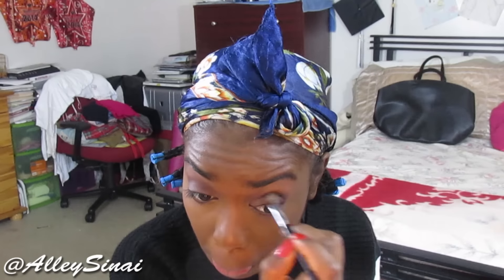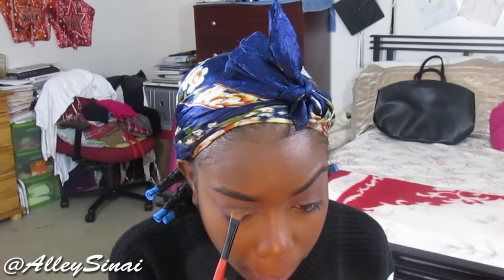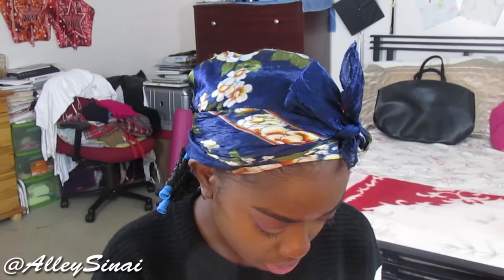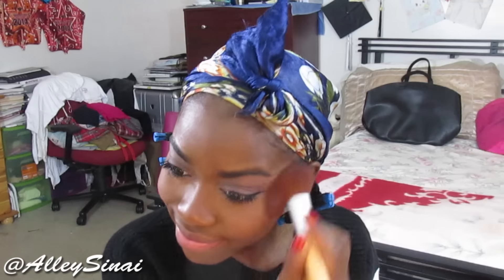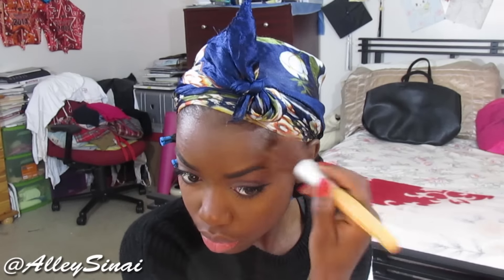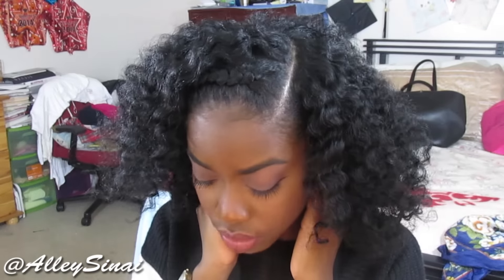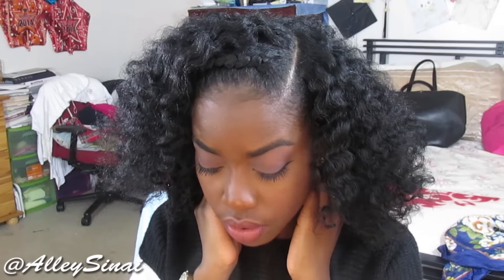Day To Night Fall Makeup Tutorial! Collab w/ Knotty Knots!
Hello Beautiful people!!! So here am I again with another vid for you guys, but this one has a twist to it...IT'S A COLLAB!! Yay!!! So as well know Autumn is here and what better way to celebrate than with those bomb fall makeup looks we all enjoy :D i'll be showing you all an easy and effortless DAY time fall look & my fellow Gemini Ms Knotty Knots here on youtube will be showing you the transition look into NIGHT! :D Make sure to check her vid out as soon as you're done with this one kay! Enjoy!

PRODUCTS USED:
FACE:
Black Radiance Matte Setting Powder - Ebony

EYES:
Nicka K Shadow Base - Nude
Kat Von D Shade in Light Eye Contouring Palette
Sephora Collection Eye Shadow - Red Wine
Sephora Collection Eye shadow - Coffee Break
Anastasia World Couture Palette - Moracco & Fudge
Lancôme Liqui-pencil - Black
NYX Provocateur Mascara
Morphe Gel Pot Liner

CHEEKS:
 Hourglass Luminous Flush Blush
Wet & Wild Illuminator - Starlight Bronze

LIPS:
Nicka K Lip Liner - Brown
Buxom Matte Lip Foundation - Revealed